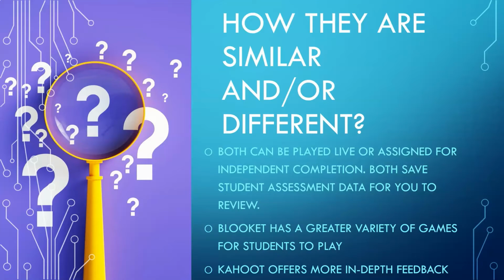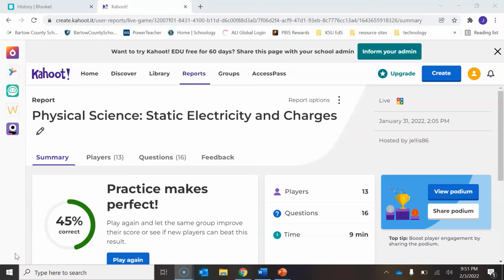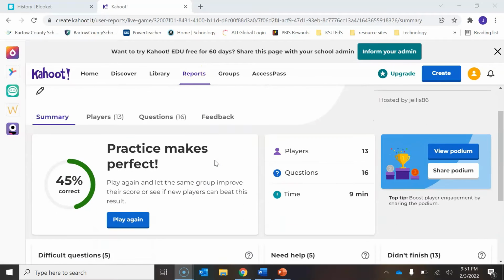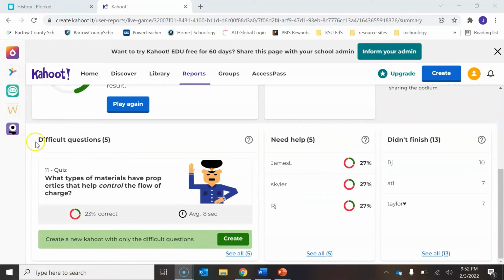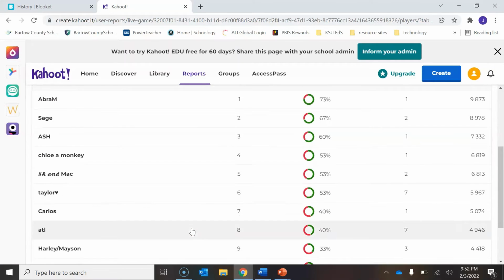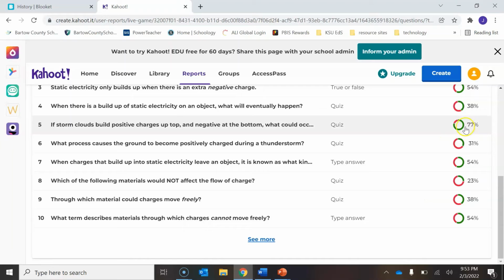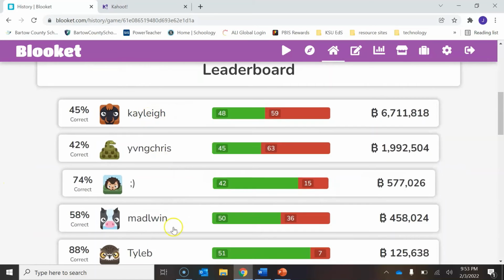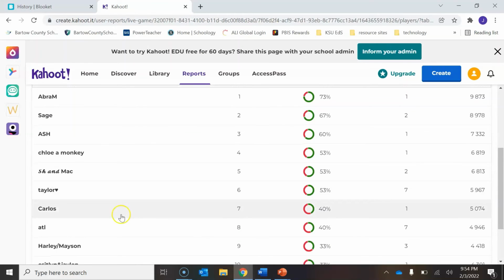Formative Assessments with Blooket & Kahoot